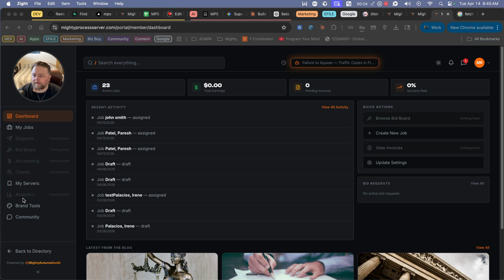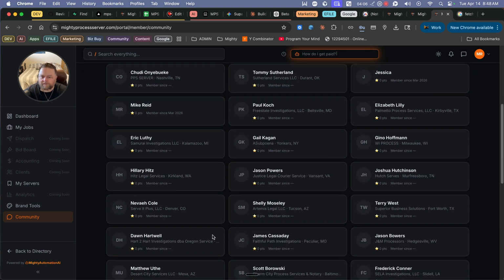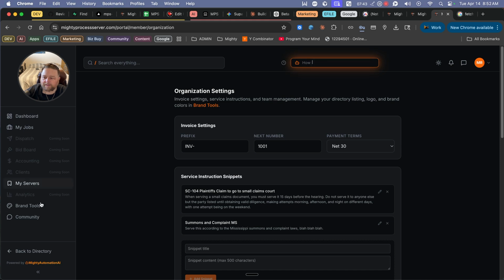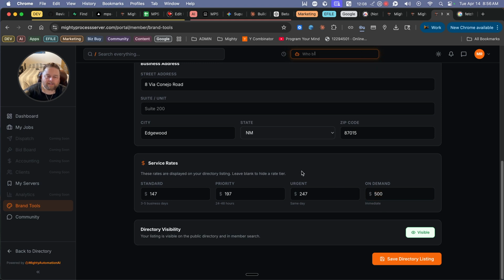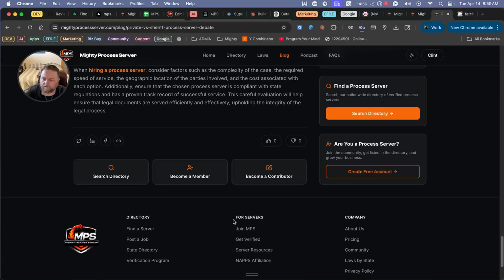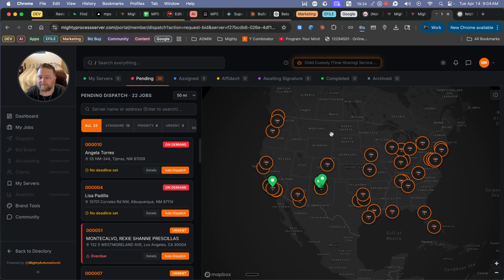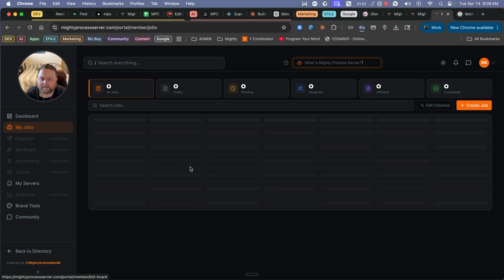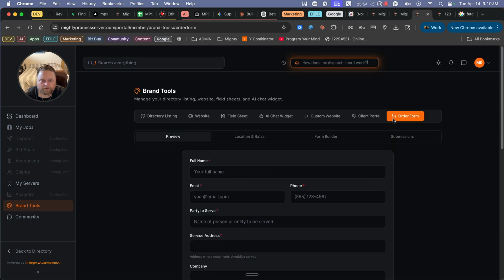Day 2 Beta Testing - Introduction and Beta Launch Overview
1. Mighty Process Server Beta Launch
Day two of the beta launch for Mighty Process Server, featuring the NPS dashboard, is underway. Beta testing is limited to products currently live or in beta. Daily releases of new tabs and features are planned as they become functional. Payments are currently disabled, requiring alternative methods like cheque, but Stripe Express integration is expected soon.

2. Onboarding and Profile Setup
An onboarding widget will be added to the dashboard for new users, listing essential setup tasks. Members can access quick actions to configure their profiles. The directory engine includes all paying members, but only some are beta testers. Public domain search is live, e.g., searching "Houston" displays Adele with Rhino Justice.

3. User Settings and Community Features
User settings allow customization of light/dark mode, photo uploads, personal information, and community profile visibility. Users can mute community messages, but beta testers must remain active for feedback. The community tab enables networking, direct messaging, and collaboration among members, similar to the School platform.

4. Membership Plans and Billing
Beta testers receive an automatic upgrade from premium to enterprise. Public sign-up for plans begins June 1st. Free accounts allow community viewing but restrict engagement and job creation. Billing and plans are managed through the profile menu.

5. Organization Settings and Service Instructions
Organization settings include service instructions, address, and company details. Users can add and edit service instructions for efficient job entry. Sub-users can be created for team management, e.g., assistants for 123 Legal Support.

6. Bid Board and Job Preferences
Bid board preferences are set based on membership level, showing jobs within customizable mile ranges (e.g., 100 or 150 miles, state-specific licensing). Only one counter bid is allowed per job request, emphasizing the importance of accurate profile rates to secure jobs.

7. Payment and Payout Setup
Stripe Express will handle payouts, releasing funds every Friday or possibly every two days, depending on user preference. All job payments and invoices are processed through Stripe.

8. Brand Tools and Customization
Brand tools enable logo uploads, automatic color extraction, and company information input. Pricing time frames (standard, priority, urgent) are fixed, but rates are customizable. Directory listing visibility can be toggled, but removal is discouraged due to high daily impressions (e.g., 4,000/day, projected 100,000/day by year-end).

9. Blog and Law Contributions
Users can submit blog articles (500+ words) for review and publication, with AI optimization for Google search. Contributor credit is given, linking to profiles and company names. Law contributions are similarly credited, e.g., California laws linked to 123 Legal Support.

10. Job Management and AI Assistance
The My Jobs tab allows column customization, job status tracking, and attempt management. The job creation wizard supports document uploads, threat scanning, and warnings. AI provides detailed answers to process serving questions, referencing CCP codes and SC 104 forms for California small claims.

11. Mighty Docs and Document Library
Mighty Docs, a comprehensive document library with AI integration, is planned for release later in the year. It will include courthouse information and required documents for processing, enhancing platform capabilities.

12. Custom Websites and Order Forms
Brand tools support tenant sites, offering customizable websites with AI-generated templates, brand colors, and logos. Order forms, once live, will integrate directly into the system for seamless job entry. AI chat widgets can be embedded on external sites, with customizable appearance and placement.

13. Future Features and Feedback
Upcoming features include client portals and advanced order form builders. Early adopters retain access to features even if pricing changes. User feedback is encouraged to improve the platform, and contributors are invited to share experiences and updates.